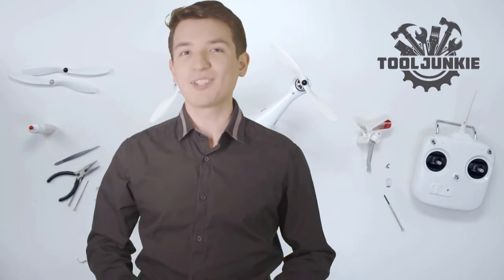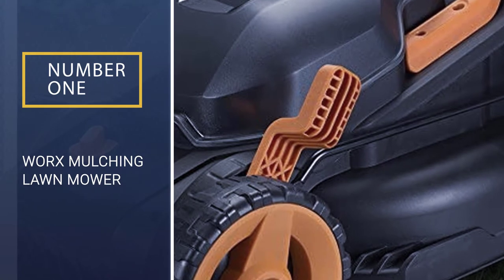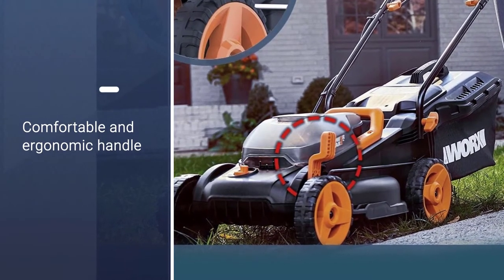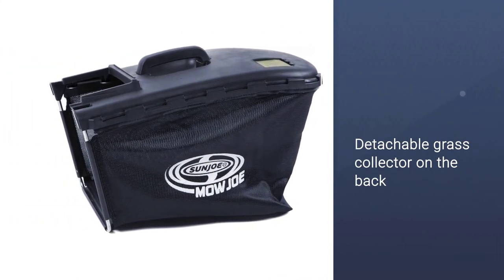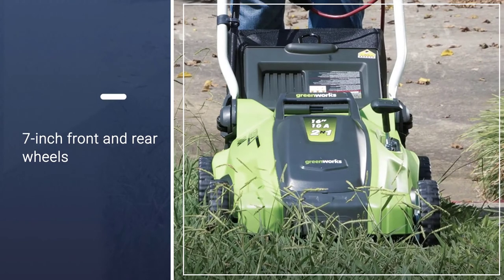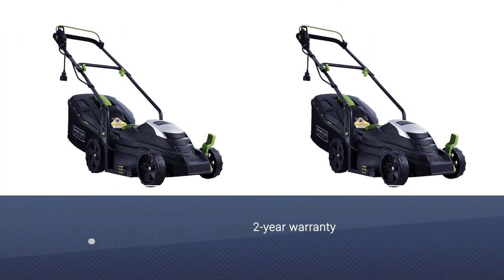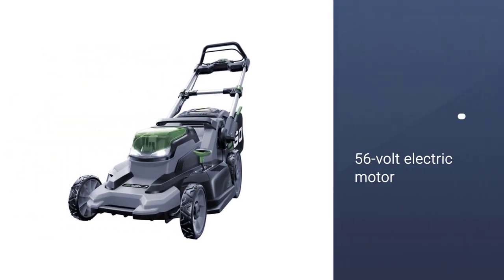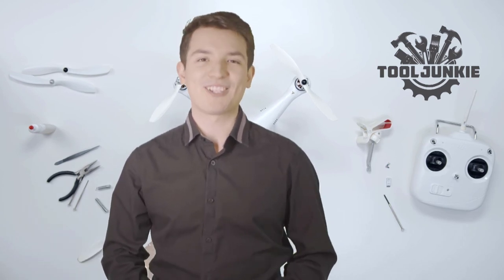Best Mulching Mower in 2023 - Top 5 Mulching Mowers Review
Links to the best mulching mower listed in this review video:
► 1. WORX Mulching Lawn Mower
► 2. Sun Joe Lawn Mower/Mulcher
► 3. Greenworks Corded Electric Lawn Mower
► 4. American Lawn Mower Company Electric Lawn Mower
► 5. EGO Power+ Cordless Walk Behind Lawn Mower

🕝Timestamps🕝
0:33 - Introduction
0:40 - WORX Mulching Lawn Mower
1:20 -Sun Joe Lawn Mower/Mulcher
2:00 - Greenworks Corded Electric Lawn Mower
2:40 -American Lawn Mower Company Electric Lawn Mower
3:20  -EGO Power+ Cordless Walk Behind Lawn Mower

★What is a mulching mower?
Mulching mowers have singular edges that cut grass at that point cut it again and again until they are little. Since the grass clippings contain about 90% water and have been cut into better pieces, they dry and break down rapidly, adding important supplements once more into the yard.

❂ What is the best mulching mower to buy?
If you are looking for the top mulching mower available in the market, then you are in the right place. The Tool Junkie team strives to collect as much information as possible, read lots of user-based reviews, and rank them by many different factors such as product features, price, performance, and more.